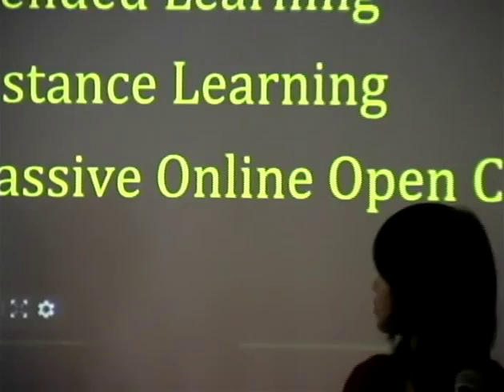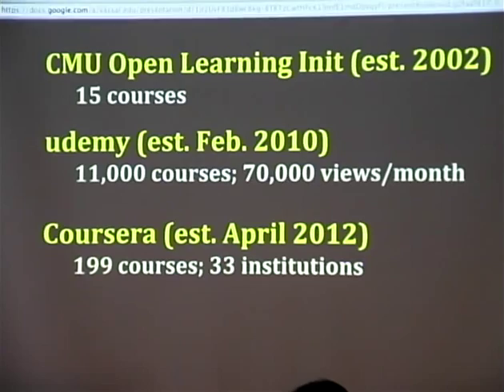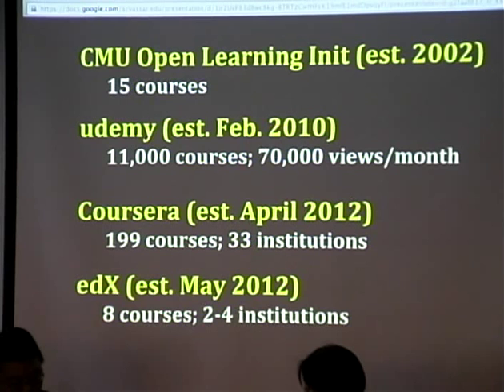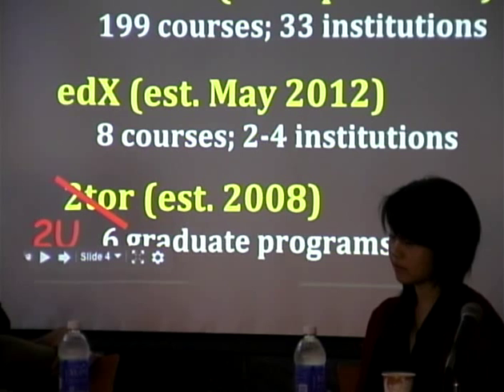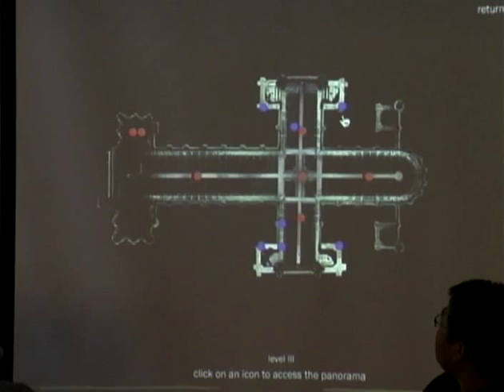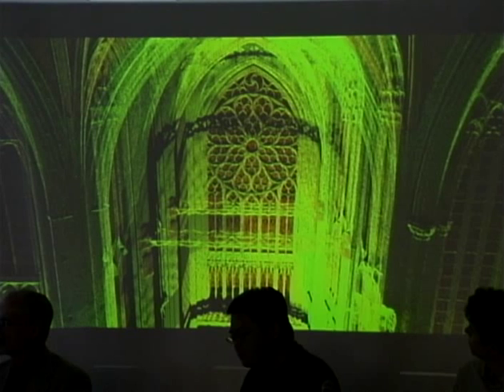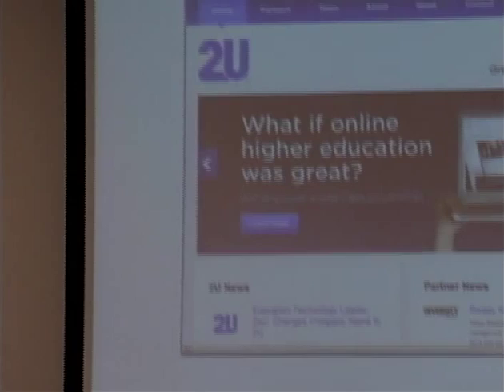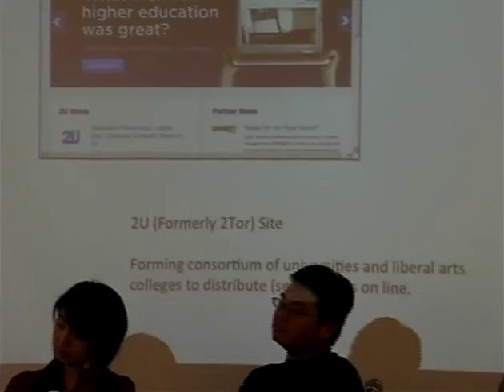Vassar panel on online education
Teaching with Technology in the Liberal Arts: Present & Future - a panel discussion

Wednesday, October 24, Vassar College, Poughkeepsie, New York.

A panel of Vassar faculty and students presented diverse perspectives on the use of technology in the curriculum, including online instruction, "flipped classroom" practices, distance learning systems, and their potential impact on our campus.

Moderator: Steve Taylor, Director, Academic Computing Services
Panelists: Ben Ho (Economics Department), Tom Ellman (Computer Science Department), Sarah Cheng '13 (Committee on Academic Technologies) and Matt Harvey '13 (VP for Academics, Vassar Student Association)